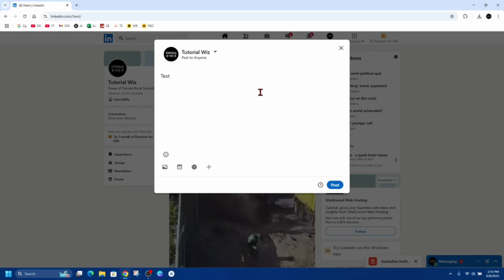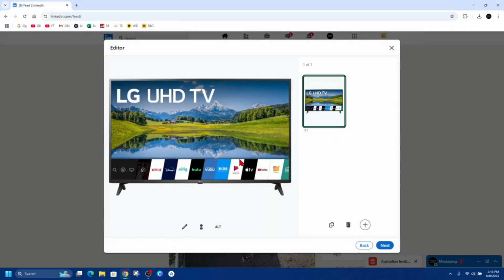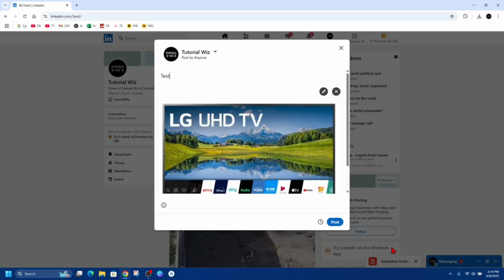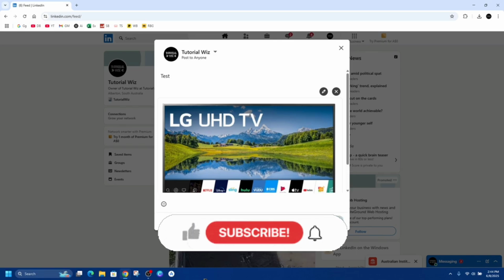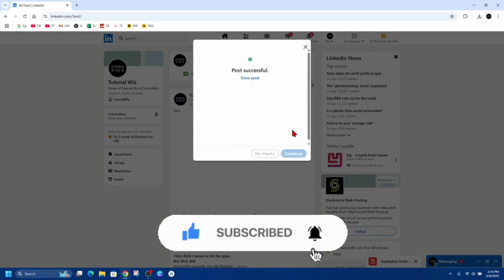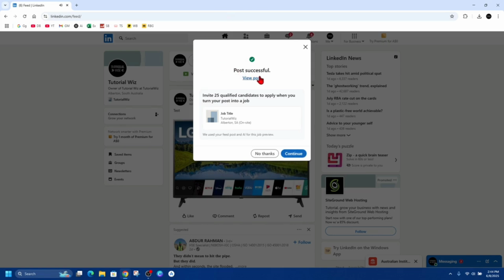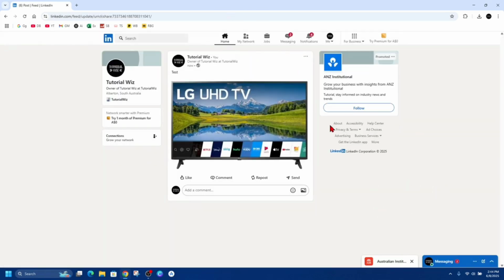How To Add A Text Plus Image Post To LinkedIn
In this video, I’ll show you how to add a text plus image post to LinkedIn so you can engage your audience and share your ideas effectively. You’ll learn how to combine written content with images to create eye-catching posts that get noticed. Follow along and boost your LinkedIn presence today!